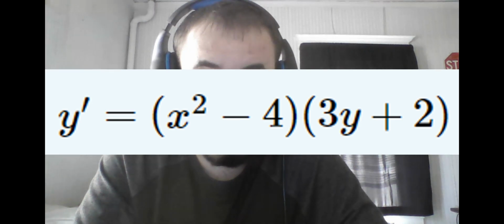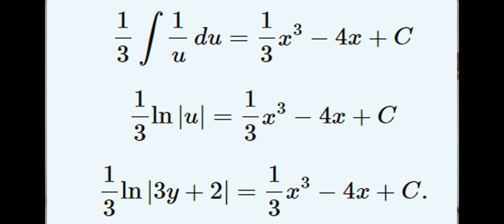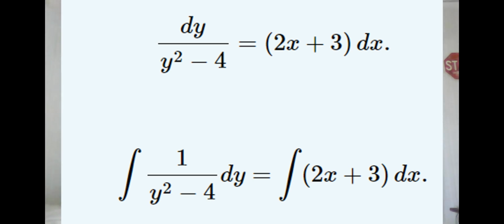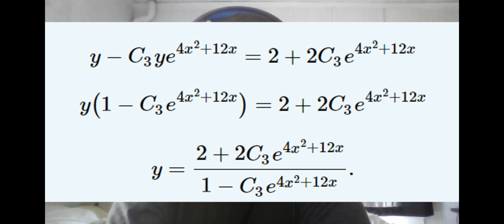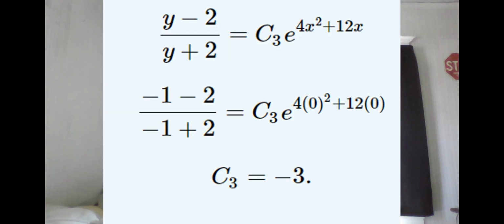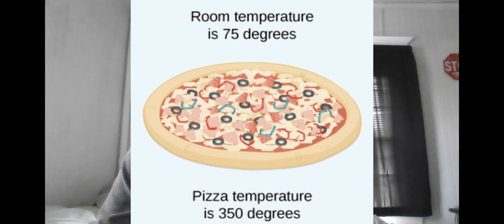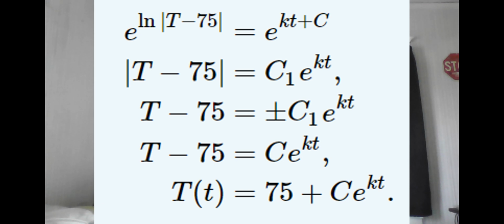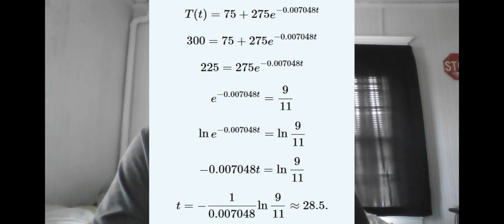Differential Equations Tutorial #2: Separable Differential Equations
Hello everyone,

For this tutorial video, I would like to explain how to solve specifically a separable differential equation, which is given its name because of how you can separate terms of y and terms of x on different sides of the equation, whereas you cannot do it with other forms of differential equations.